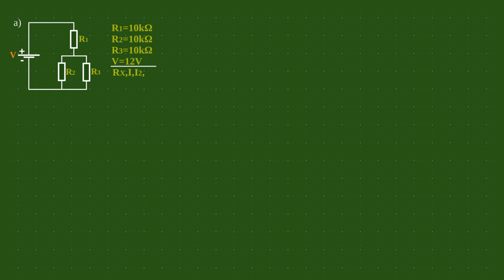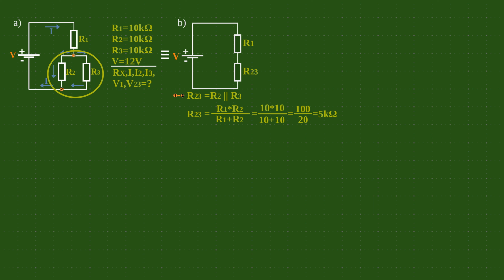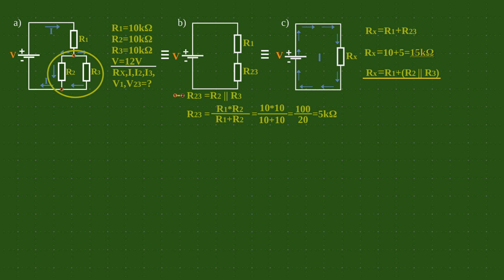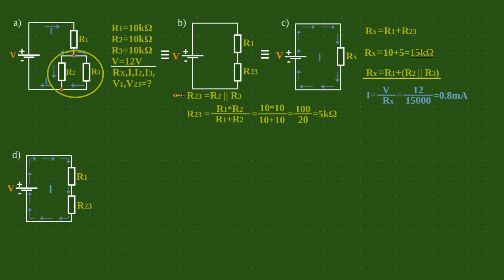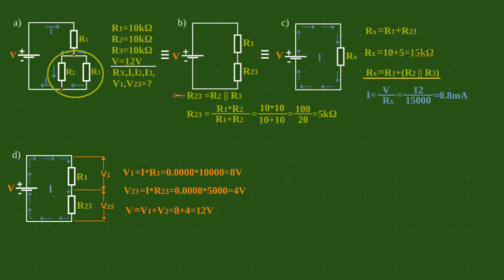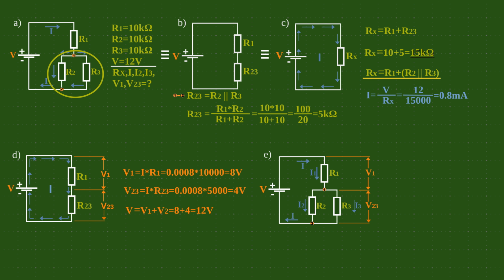Combination of Series and Parallel Circuits [Mixed circuits EXPLAINED 1]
How to recognize parallel and series circuits? How to calculate voltages and currents in a combination of series and parallel circuits? How to draw replacement circuit diagrams? Where to be careful? Look for the answers in the video...
This video contains school example of solving a combination of series and parallel circuit. Special emphasis is placed on recognizing the series and parallel circuit because without it we will always go the wrong way. The goal is to first determine the total resistance of the circuit. During the calculation of the total resistance, the diagram will become simpler.

0:00 Intro
0:40 Recognize parallel circuit and calculate
1:05 Recognize series circuit and calculate
1:23 Calculation of current I
1:36 Calculation of voltages
1:59 Calculating currents I1 and I2